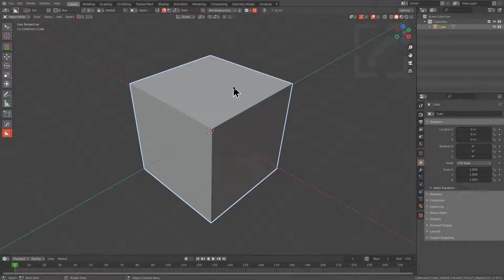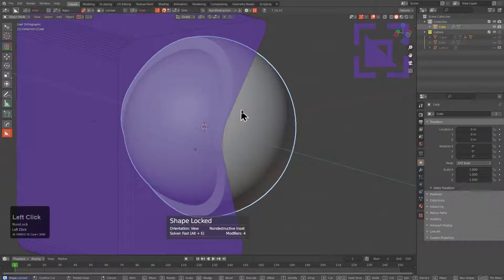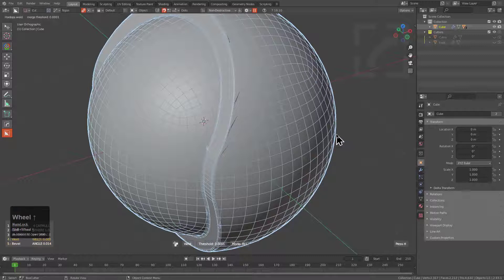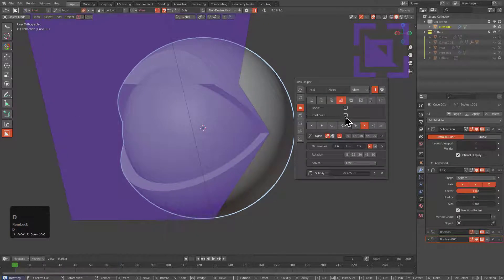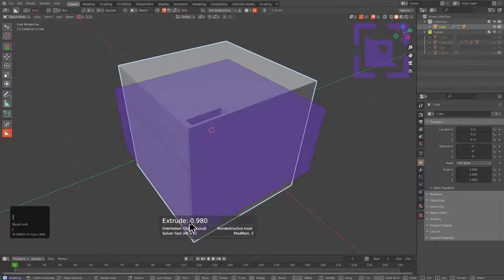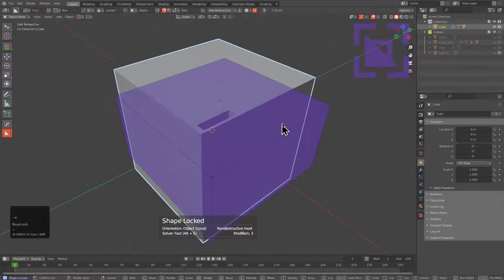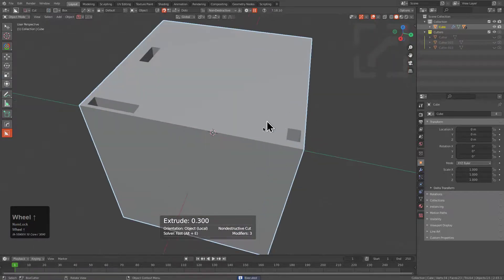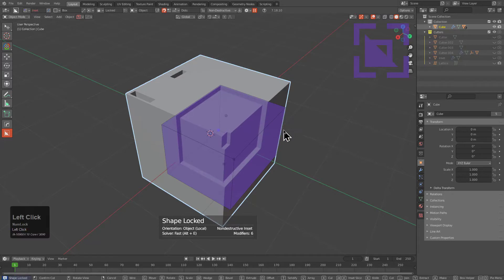boxcutter 718_10 - Inset Recut Return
When it comes to boxcutter having a fallback is essential. Recut was the fallback for inset. If recut can't help, analyze the mesh. In this video we go over the readdition of recut for inset and what that means.